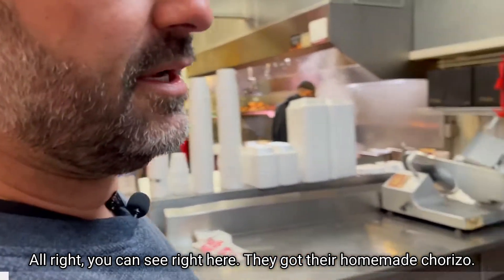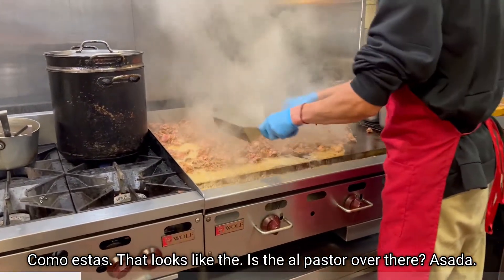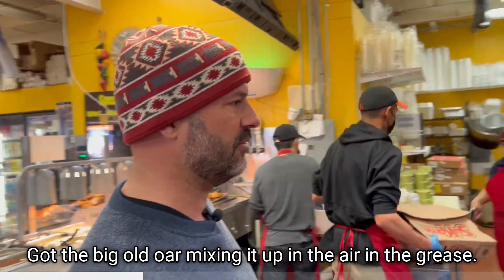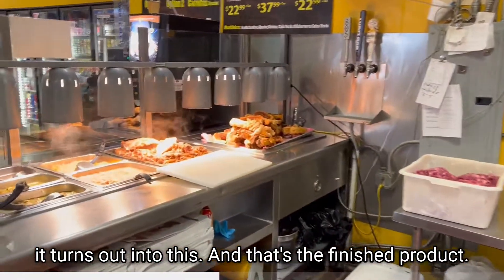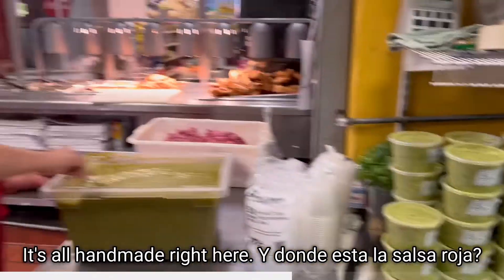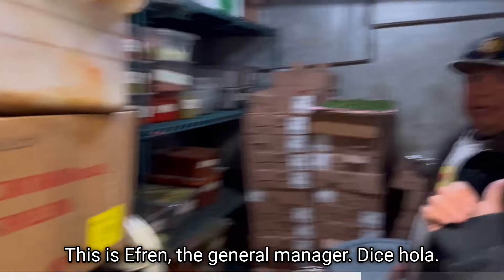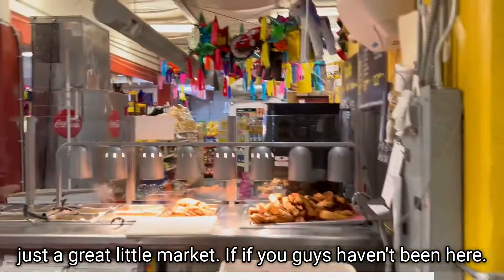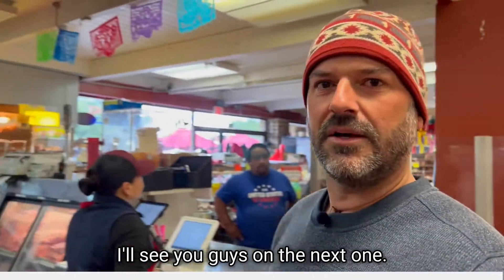Part 2 inside La Reyna Market in Paso Robles!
Thinking about moving to a city or community within SLO County California?

If this is your first time to this channel, and you want to know everything about the unique cities and communities within SLO County California, then subscribe ▶ and tap the bell 🛎 for notifications, so you can be the first to know about the current markets here in SLO County California.

Most stats and data mentioned came from the following sites and are not based on my opinion: